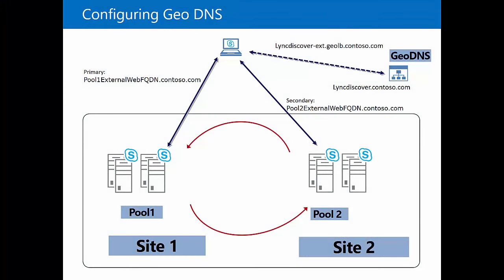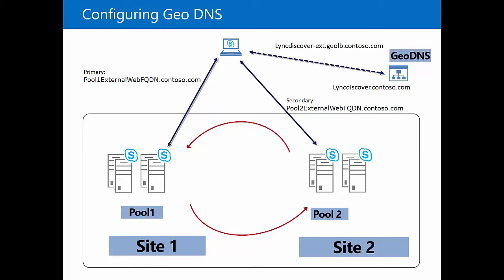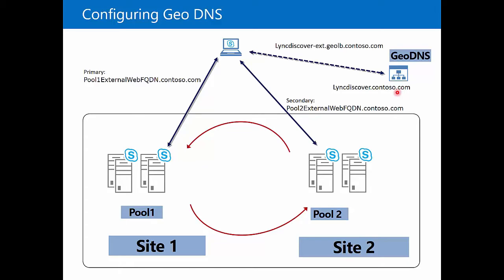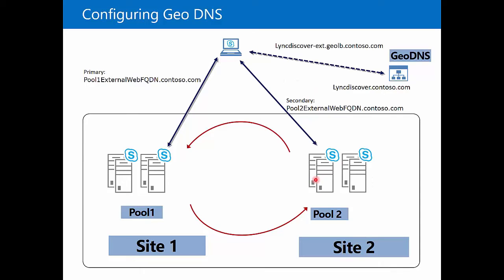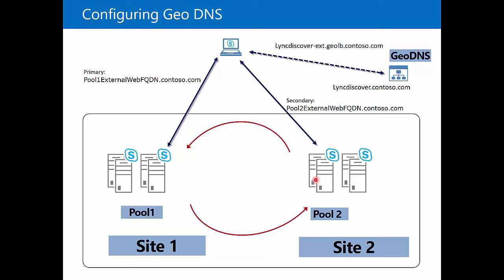04 - (03) Designing Hardware Based Load Balancing - Configuring Geo DNS